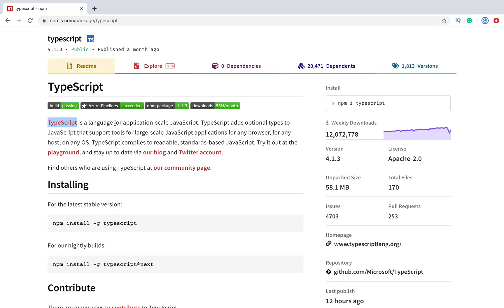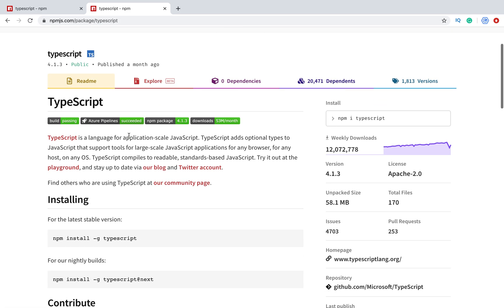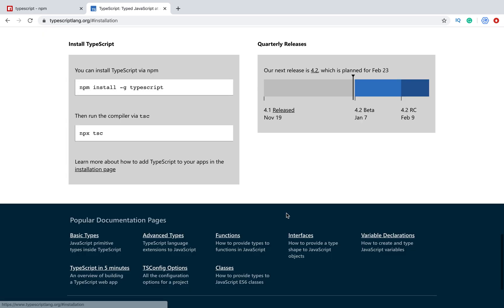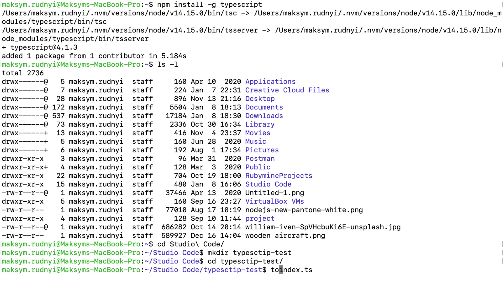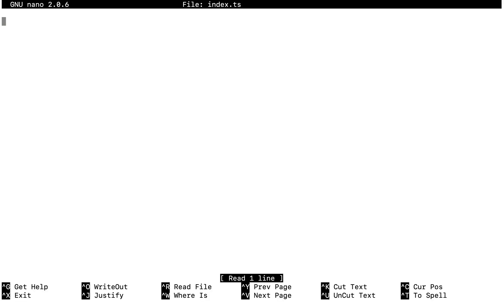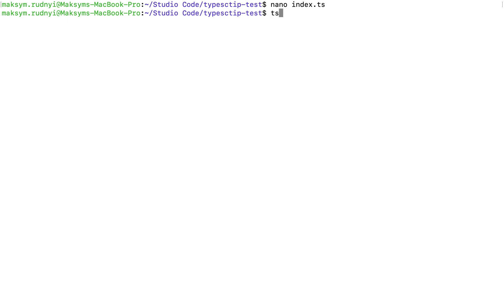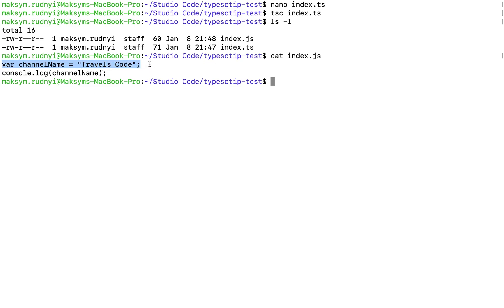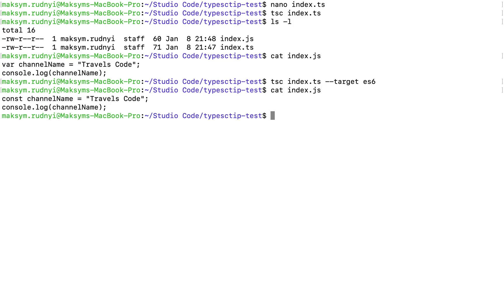Install TypeScript on Windows, macOS. Configure TypeScript to ES6 JavaScript output.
In this tutorial, I'll show how to install TypeScript on your computer. You can use Windows, macOS, or Linux OS. We'll run `tsc` TypeScript compiler to compile .ts file into .js.

We will configure TypeScript to compile ES6 JavaSript output.